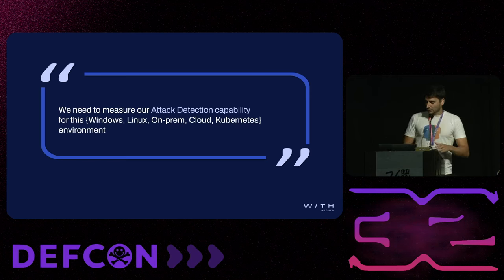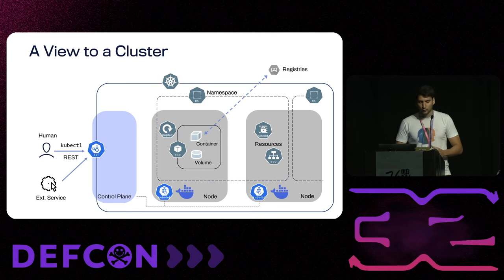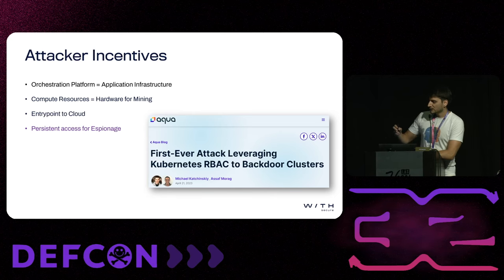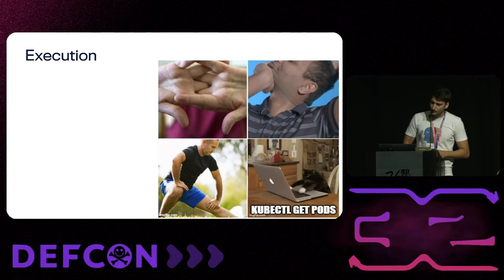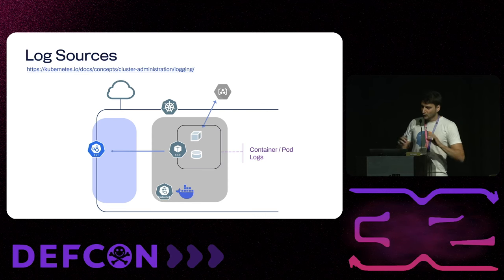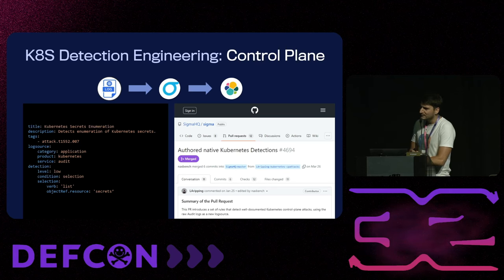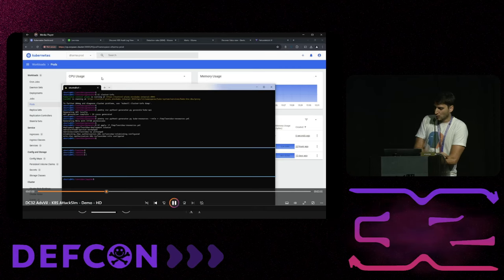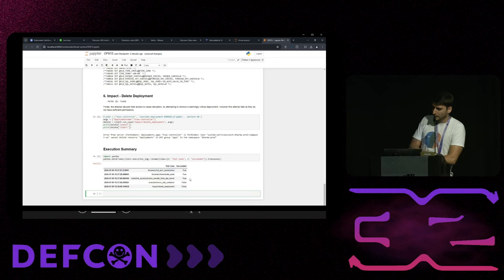DEF CON 32 - Kubernetes Attack Simulation The Definitive Guide - Leo Tsaousis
So your organization decided to follow the trend and switched to Kubernetes for hosting their applications. And this means that the mission for the SOC, has now changed from monitoring servers and networks, to building detective capability for a container orchestration platform. Where do you even start with for Kubernetes TTPs? What attack signatures should you alert upon, and what logs are there to look for in first place?

A similar challenge arises for the offensive security practitioner: What strategies exist for performing continuous Kubernetes threat emulation? Infrastructure technologies have changed rapidly, and adversaries have adapted. Despite the novelty of attack surface, insider threats still remain relevant, and prevention alone is not enough to manage the risk posed to the modern enterprise.

This talk will explain the benefits of investing in a proactive approach to the security of your Kubernetes clusters through collaborative purple teams, and will provide a comprehensive guide for doing so – as informed by our latest research and experience in running attack simulations against large enterprises. Attendees will get up to speed with Kubernetes security monitoring concepts and will take away key advice for planning and executing successful attack detection exercises against containerized environments.